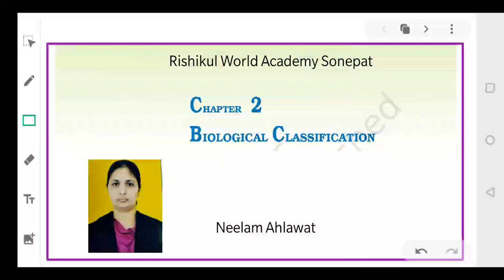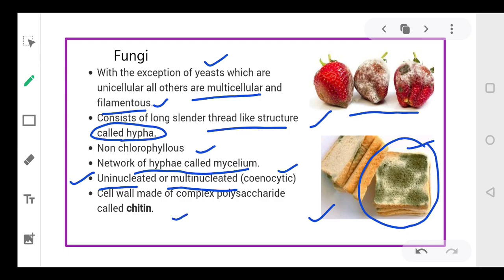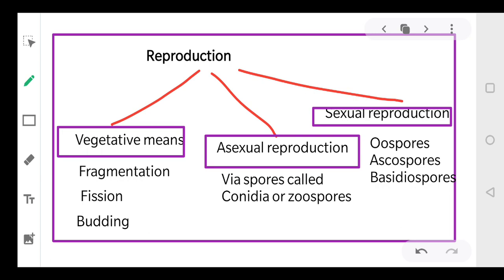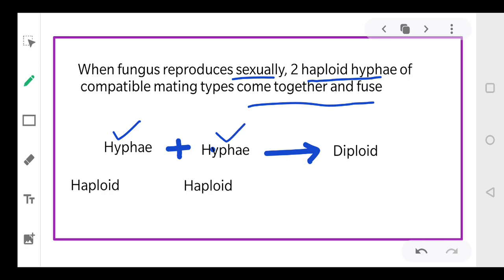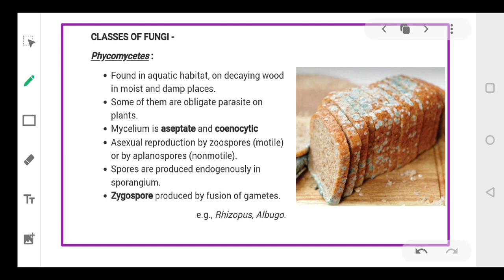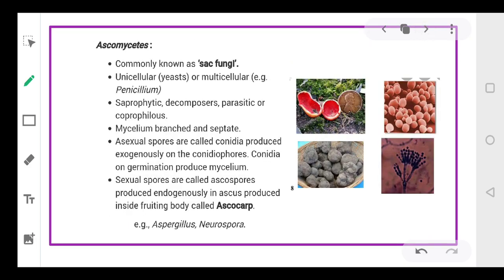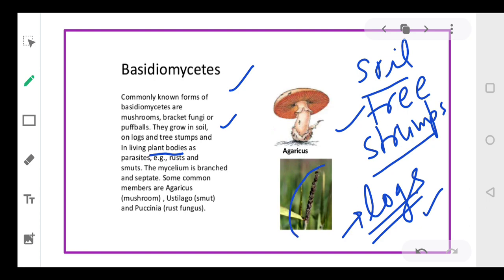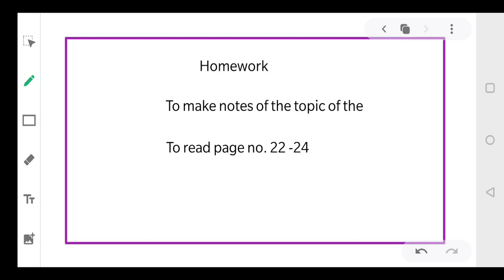28/04/20, Kingdom Fungi, Class 11 , Biology